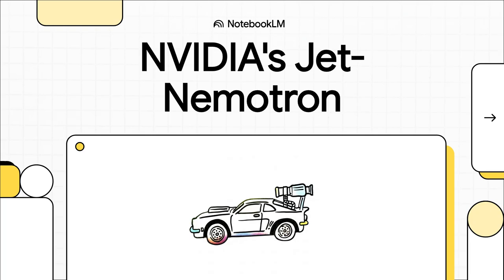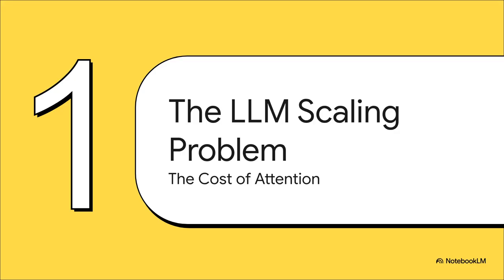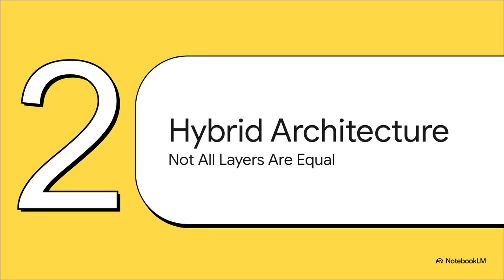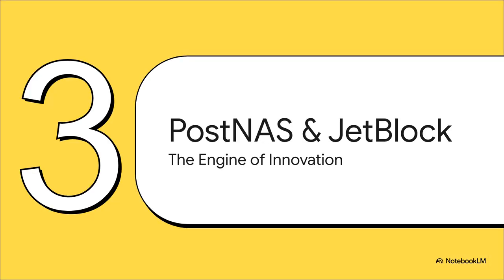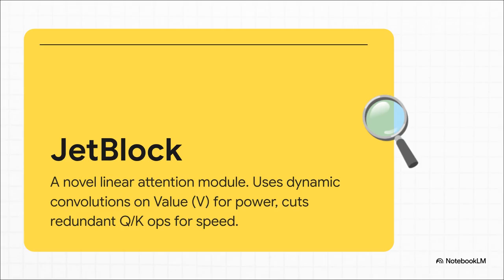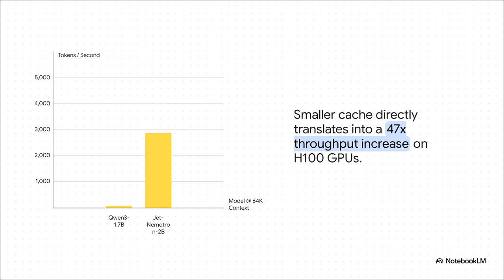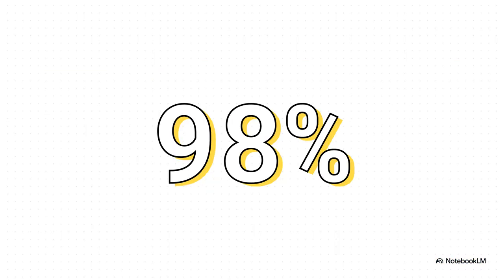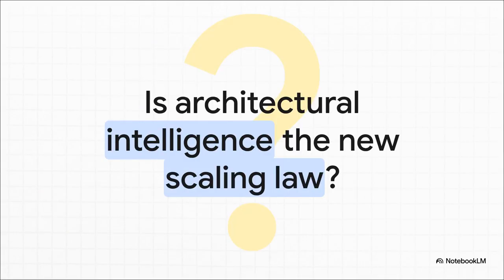NVIDIA's Jet Nemotron - Post Neural Architecture Search & JetBlock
NVIDIA's new Jet-Nemotron model family, which introduces a hybrid-architecture approach to Large Language Models (LLMs) to significantly improve efficiency without sacrificing accuracy. This innovation is primarily driven by two key technologies: Post Neural Architecture Search (PostNAS), a method for "retrofitting" existing models to identify and replace less critical full-attention layers with more efficient ones, and JetBlock, a novel linear attention module. The core idea is that not all attention layers are equally important, allowing for a drastic reduction in the Key-Value (KV) Cache size, leading to up to a 53.6x increase in decoding throughput and a 98% potential cost reduction for inference. Jet-Nemotron aims to set a new standard for LLM evaluation, emphasizing real-world performance and hardware efficiency across a range of devices, from data centers to edge devices, making high-performance AI more economically viable and accessible.